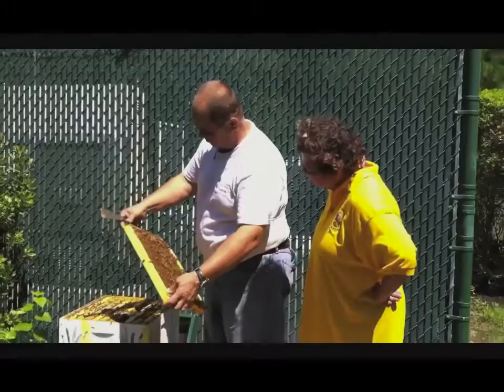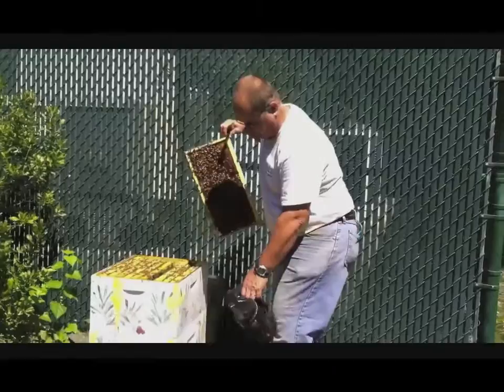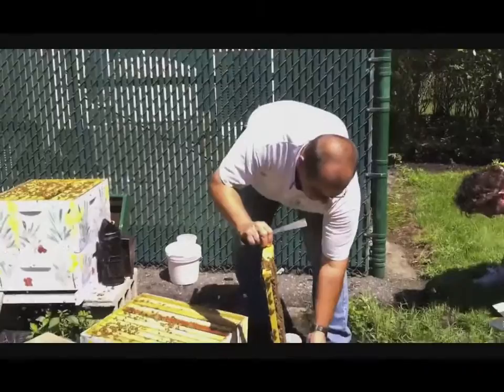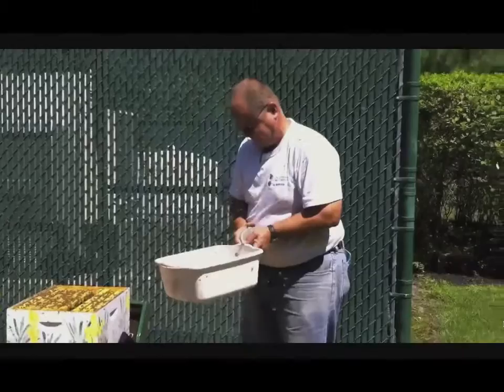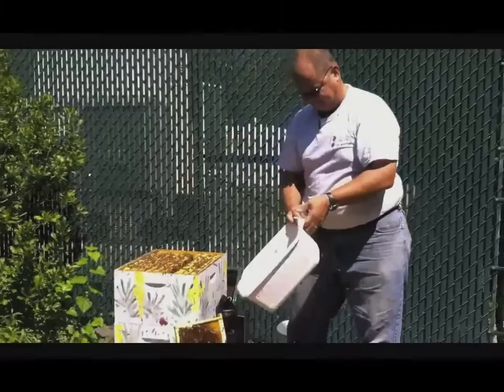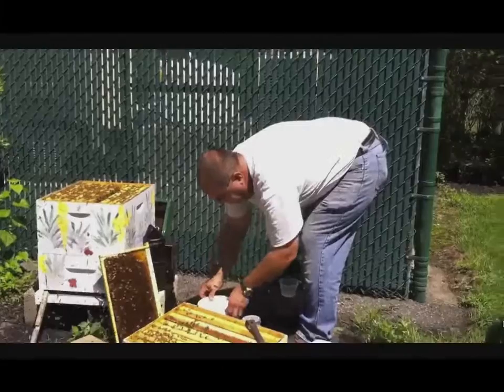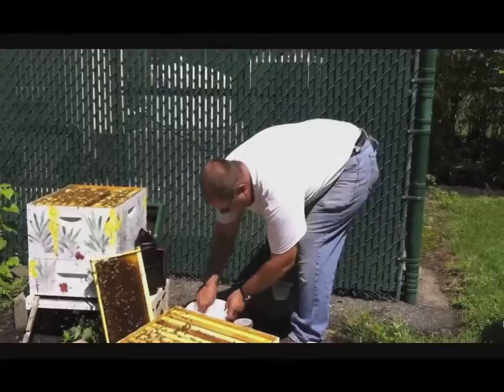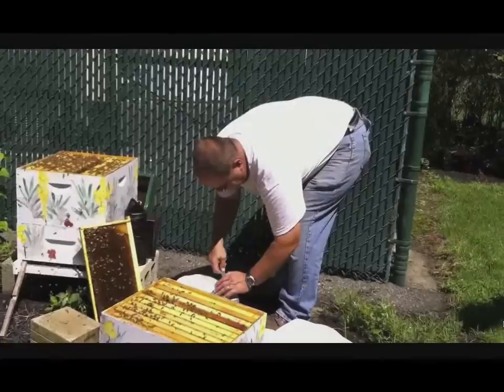Bees at Leas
Photos and a short video clip of the bees at Medford Leas and the its Lumberton Campus in New Jersey